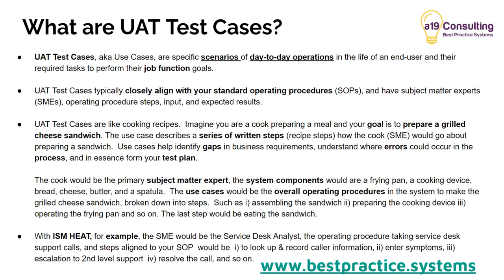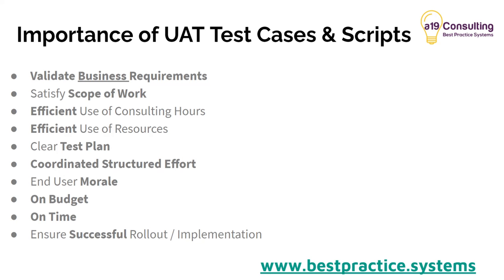What is User Acceptance Testing (UAT)?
CV: Gregor has been providing ITSM Best Practices, Latest Solutions, Development, Consulting, Architecture, and Design since 1996, that's 27+ years, 100+ ITSM implementations, worldwide, in the UK, Europe, Australia, Singapore, Canada, USA with products such as but not limited to Ivanti Neurons, Ivanti Service Manager (HEAT), Saleslogix CRM, Remedy.